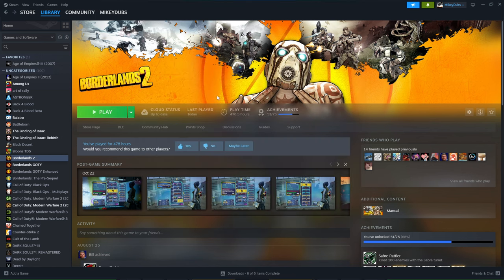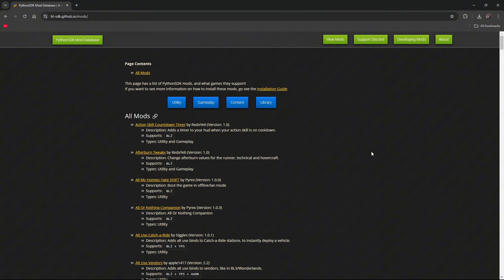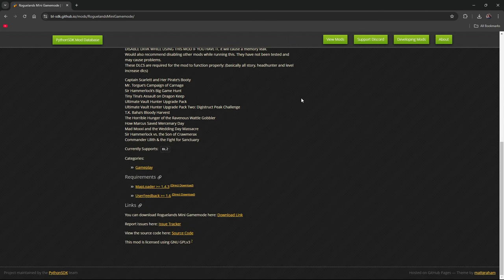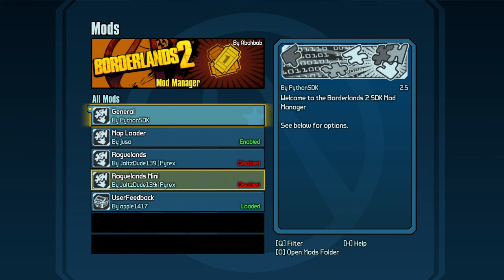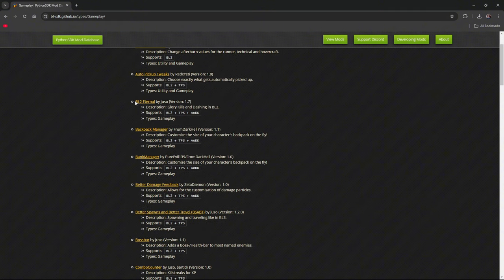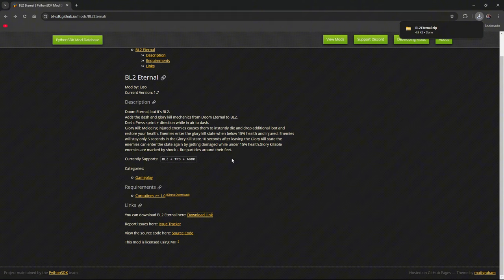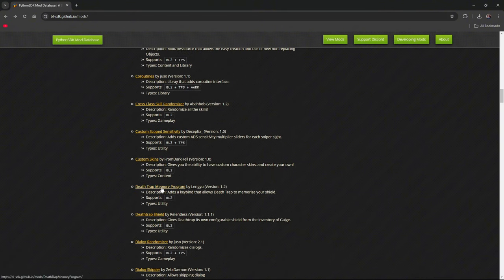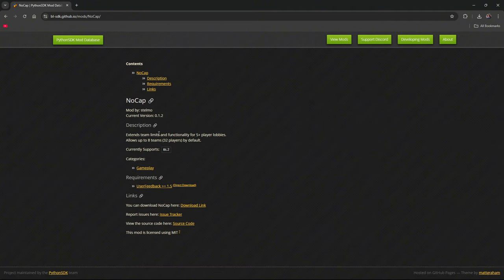How to Mod Roguelands (Borderlands 2 Modding)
Just drag and drop these and their requirements into you BL2 Mod folder, but only after following the steps in the first provided link.

Mods:
Roguelands